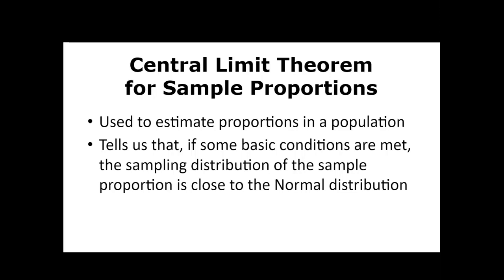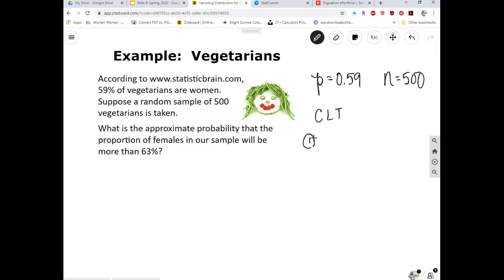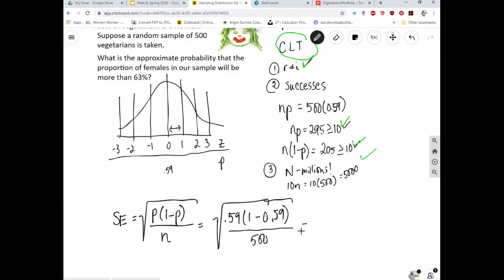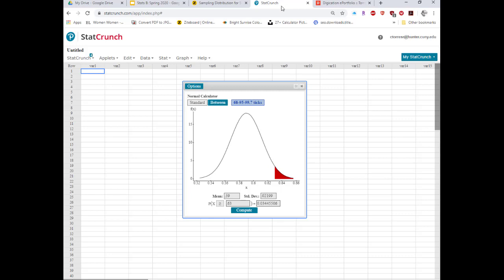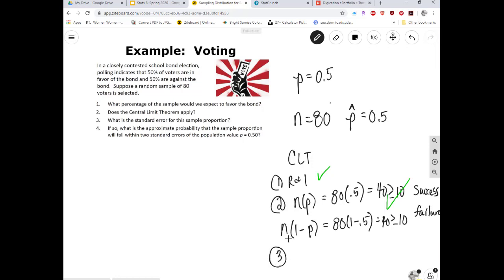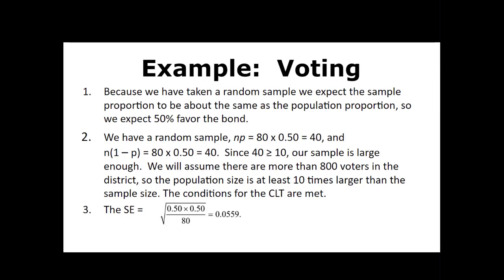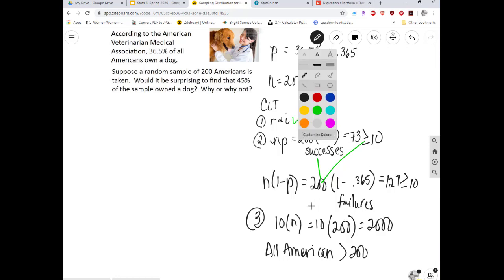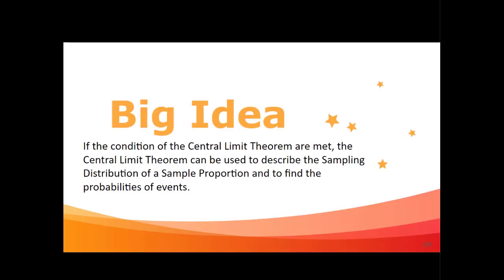Stats B: Using the CLT to Describe the Samp. Dist. of Samp. Prop. to Find Prob. of Event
Lucky you, you get to hear my voice for another lecture but the best part is we will be learning about how we can use the Central Limit Theorem to describe teh sampling distribution of sample proportions and find the probability of an event. Yaayyy!

FUN  STUFF!!!